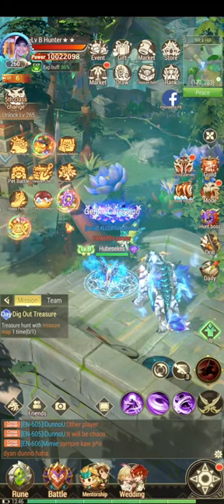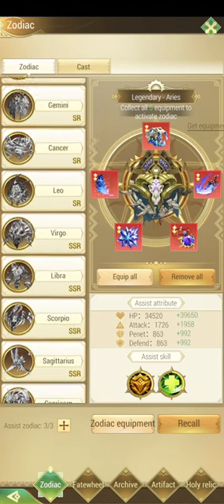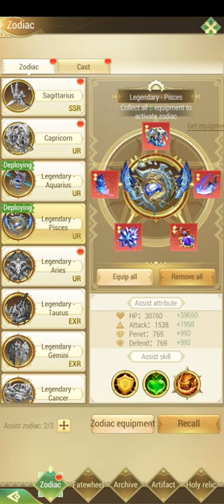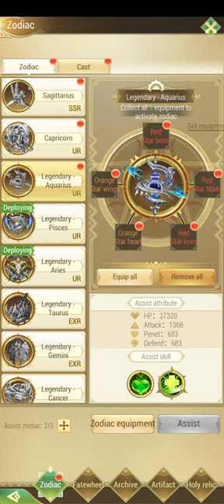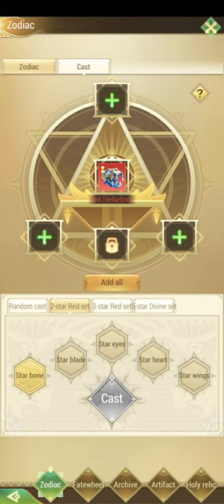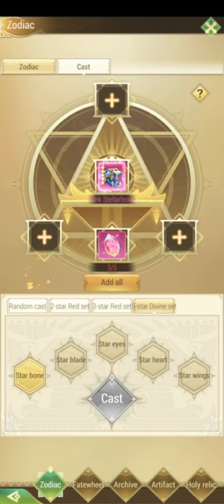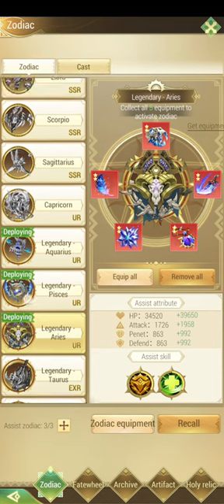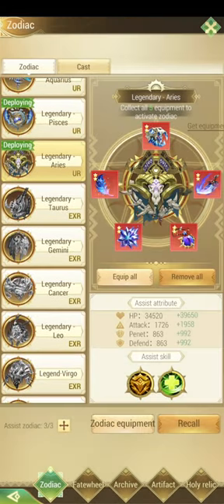Dragon Hunter - A short tip about Zodiac Equipments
I'm showing a glimpse how to  activate and cast on Zodiac